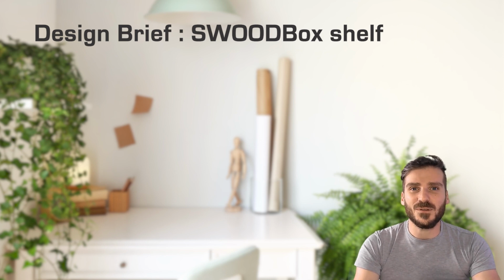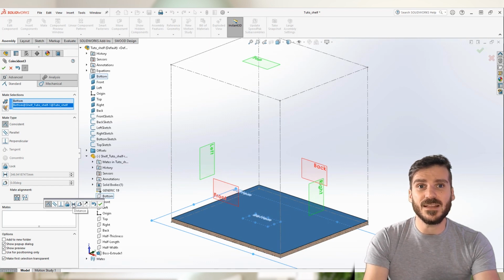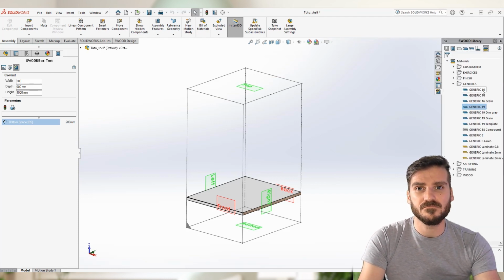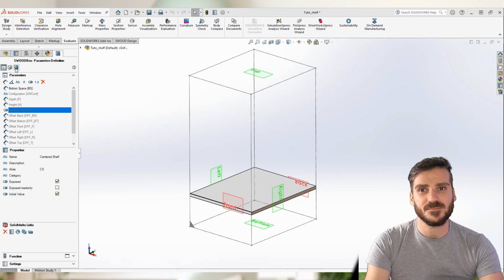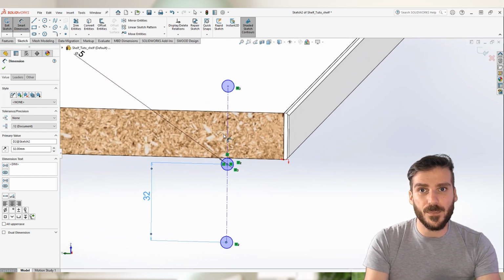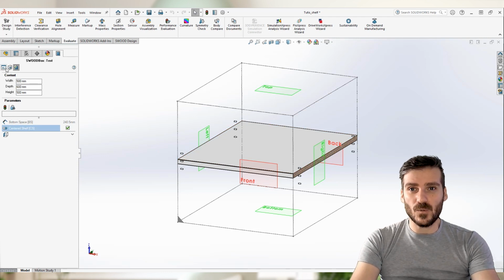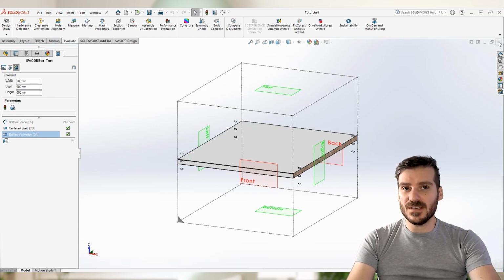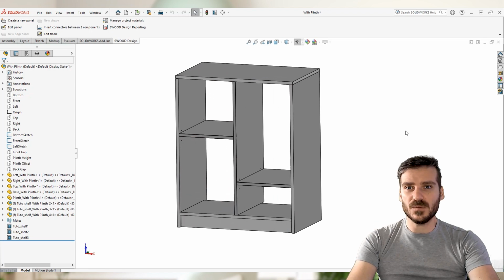How to rapidly design custom furniture using SWOODBox? (Tutorial)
In this video, discover how to create custom furniture rapidly by using SWOODBox.
A SWOODBox is a design element that can be applied rapidly and that integrates the entire range of technical combinations.

00:00 Introduction
00:25  What is a SWOODBox and what is it for?
01:00 Creating a SWOODBox from scratch

01:18 Design brief of the desired SWOODBox
01:27 SWOOD Design interface
02:29 Overview of the empty SWOODBox
03:25 Inserting the panel
06:33 Edgeband insertion
07:21 Shelf bottom space parameter
09:30 Equal space distribution
18:06 Lateral drillings